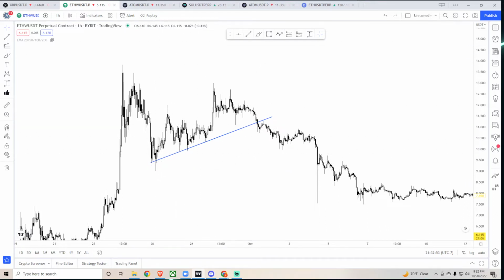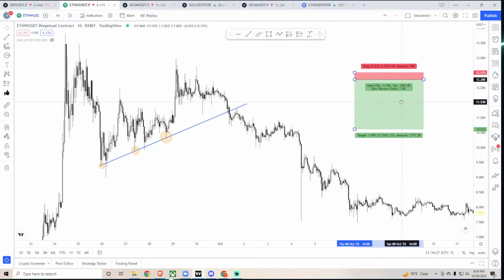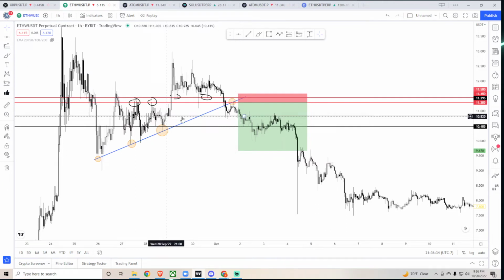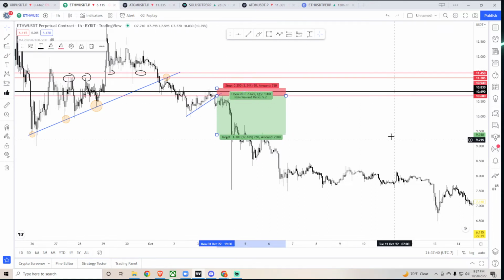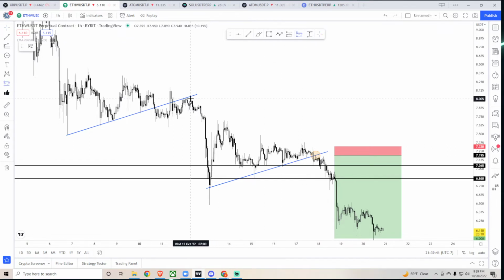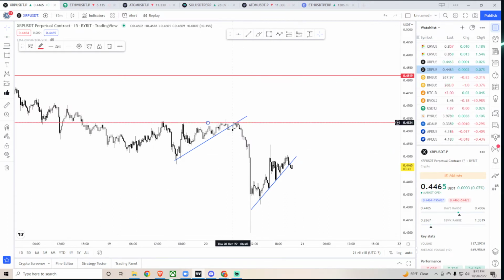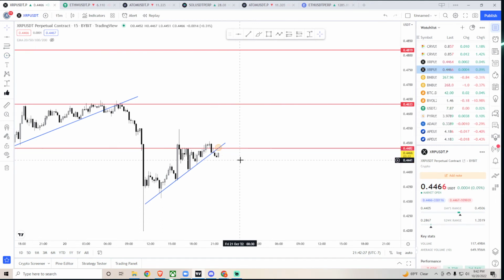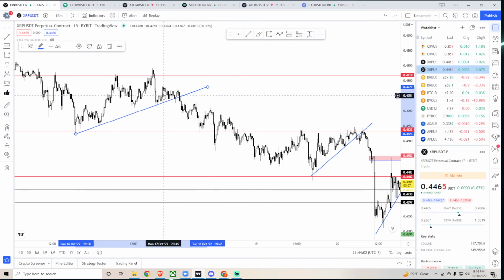Scalp Trading Strategy - Break of Trend and Retests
This is an easy but super effective trading strategy that I use for scalping and quick trades. This method works on longs as well, but since we are in a bear market, video applies to shorts.

If you like my content, please consider registering with Bybit using my link and get up to $4380 in rewards!